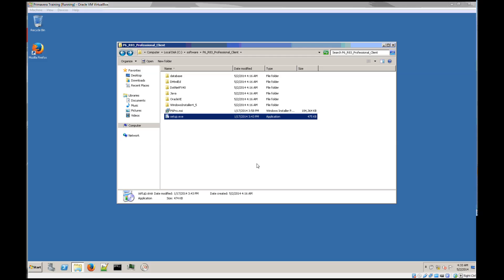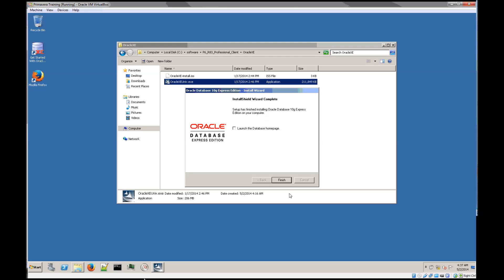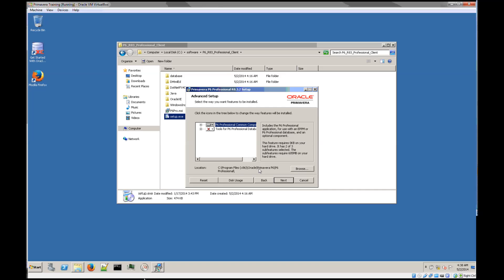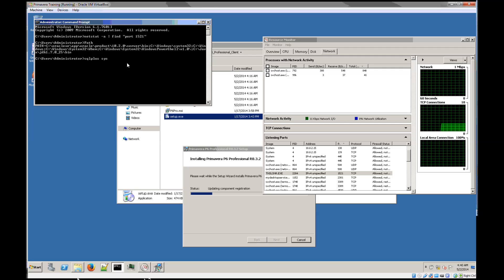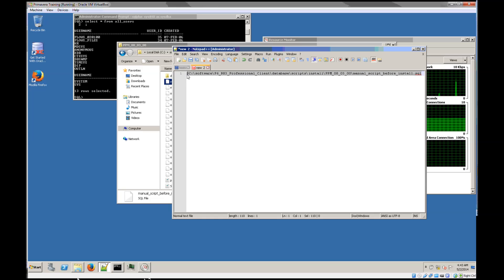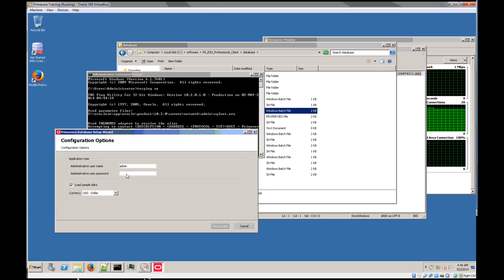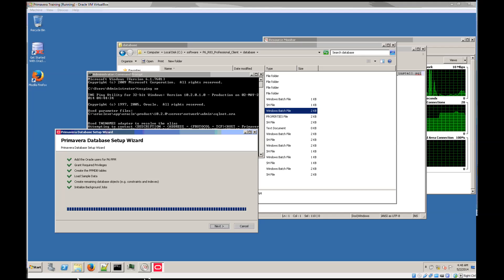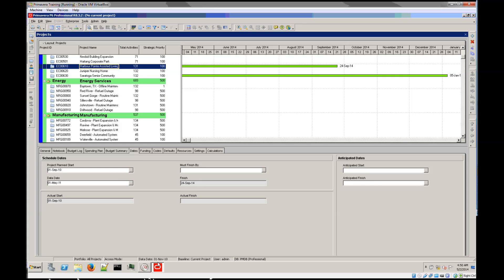How to Install Primavera P6 Professional 8.3.2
This video will walk you through the steps to install Primavera P6 Proffesional Client, version 8.3.2 in a Standalone environment on an Oracle XE database.
A detailed guide on this installation ca be found on OTN